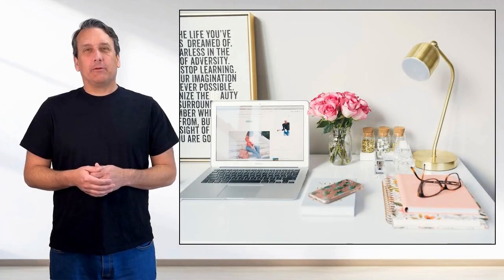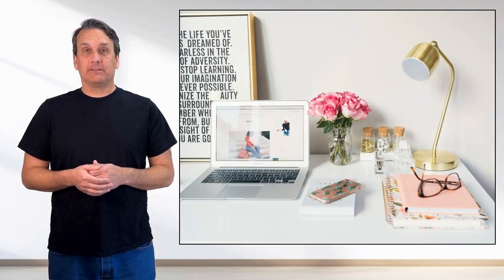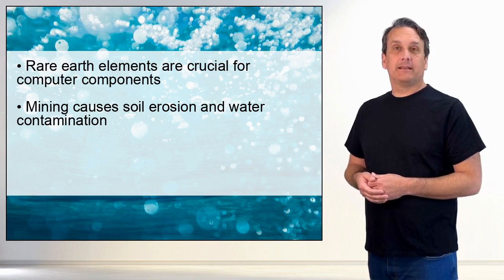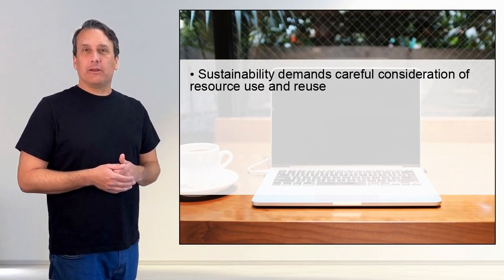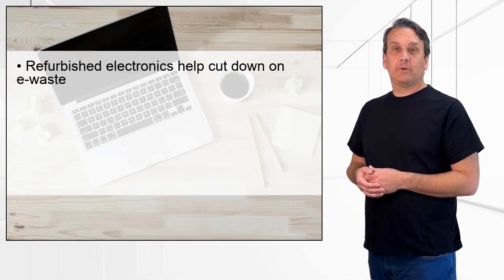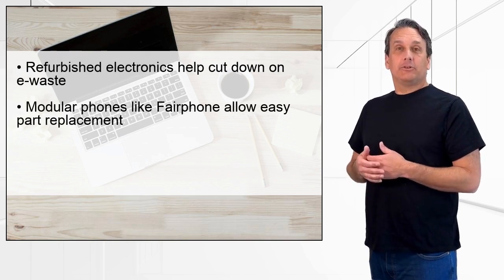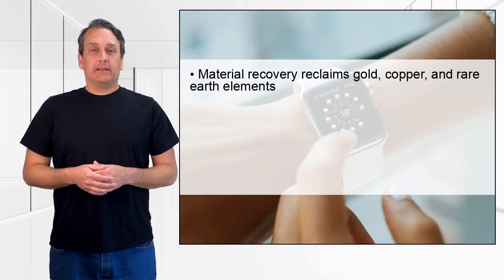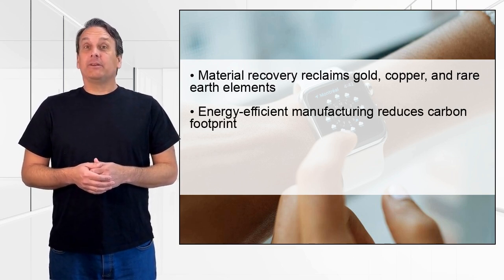Computer Manufacturing (Technology Focus)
Video on Computer Manufacturing (Technology Focus).